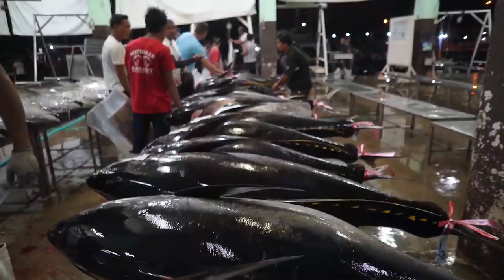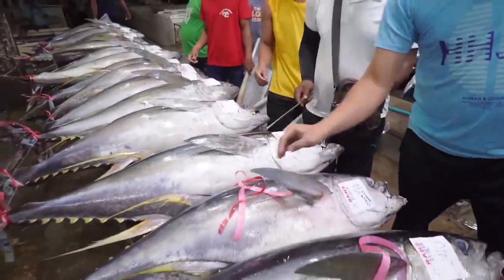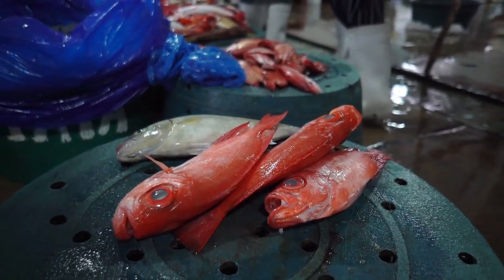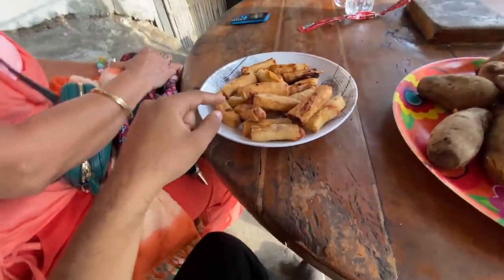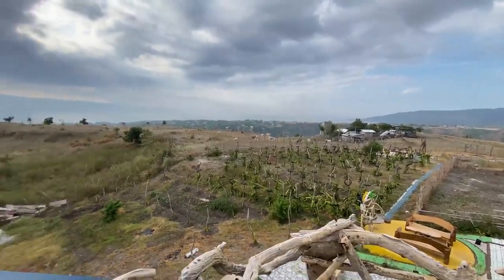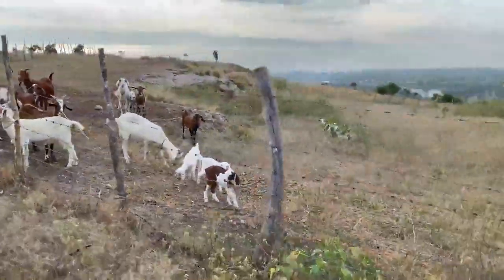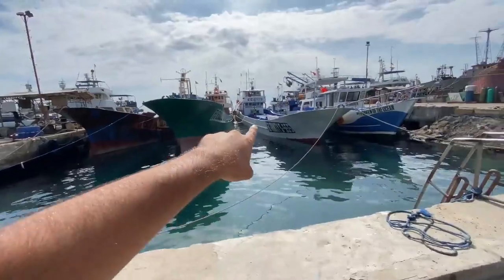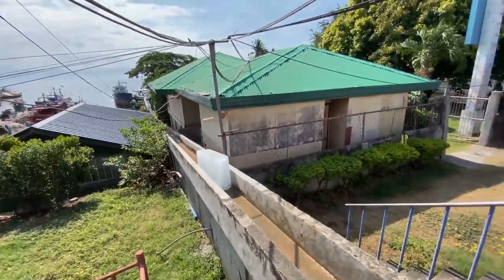HUGE GENERAL SANTOS TUNA MARKET! - Philippines BIGGEST TUNA Market!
HUGE GENERAL SANTOS TUNA MARKET! - Philippines BIGGEST TUNA Market! today we visit The largest tuna fish market in the Philippines! The General Santos Tuna Complex! Gen San tuna has a reputation for being some of the best in the world!

(sign up first to get 2000 Pesos or 40 USD off!)

Patrias Booking Page!